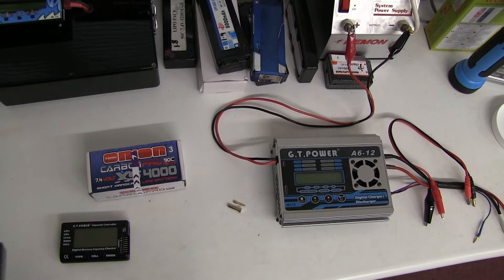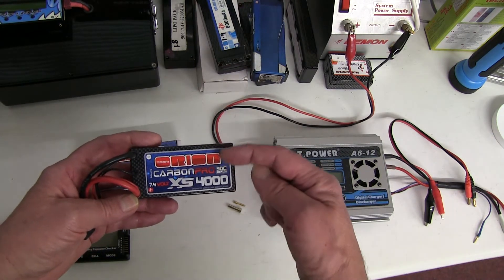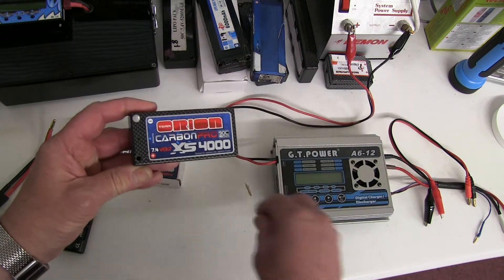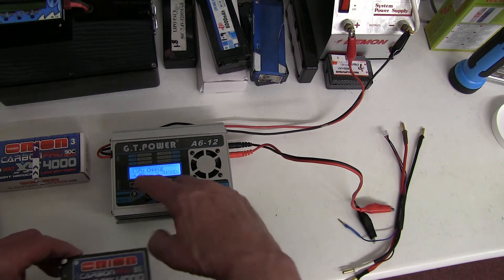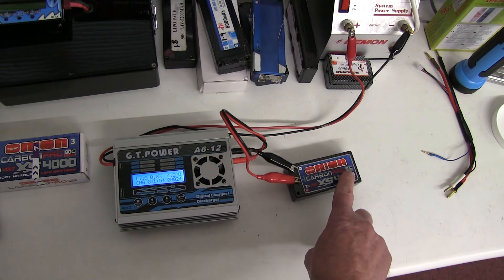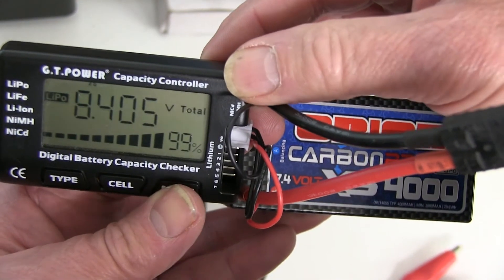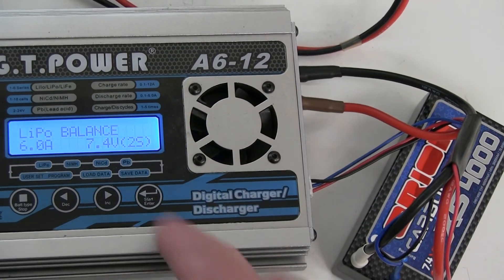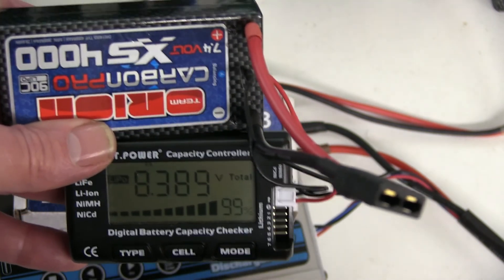How to Re-balance a 2S Lipo Pack.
How to restore the balance of a Lipo.
If a Lipo charger will not balance equally the individual cells, the pack can be re-balanced using this procedure.
This is for a high power 2S Lipo.